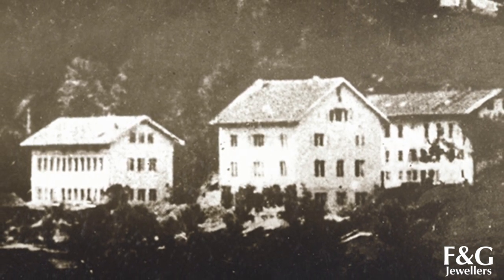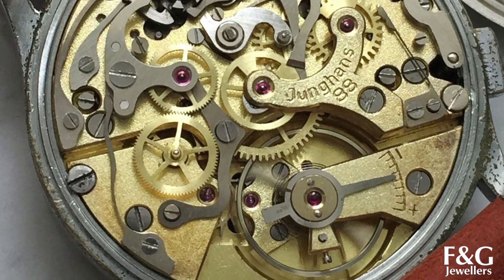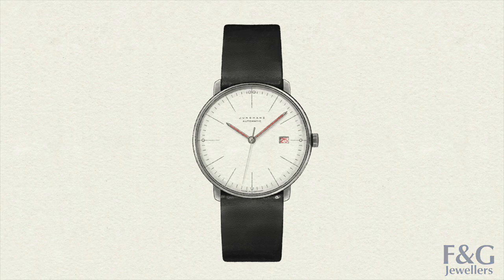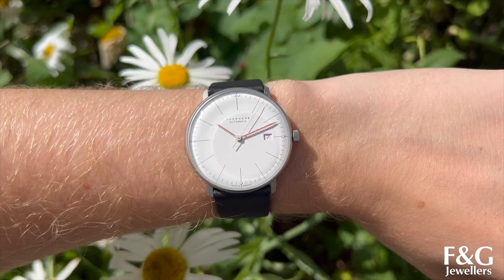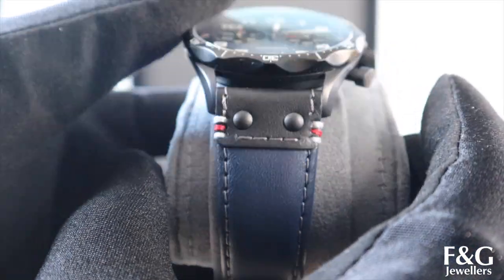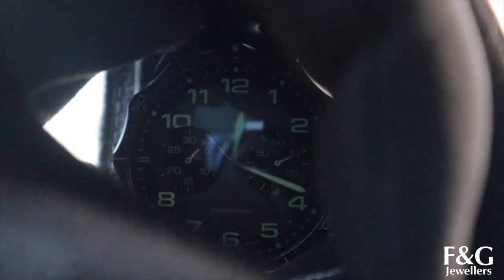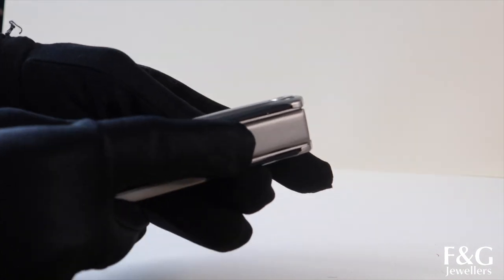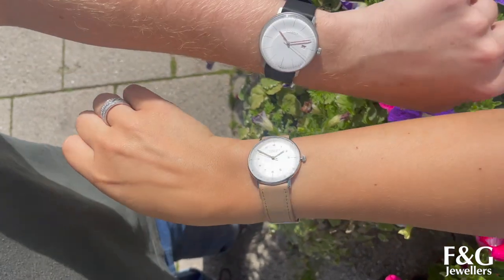Let's Talk Junghans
What do you think of the wonderful Junghans and their brilliantly-crafted timepieces?